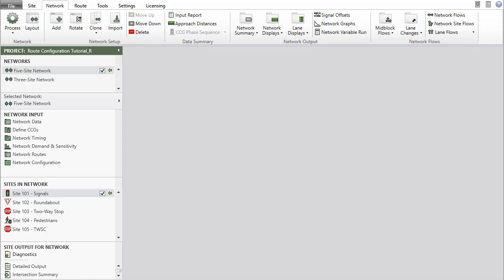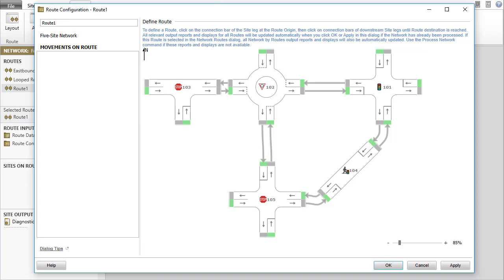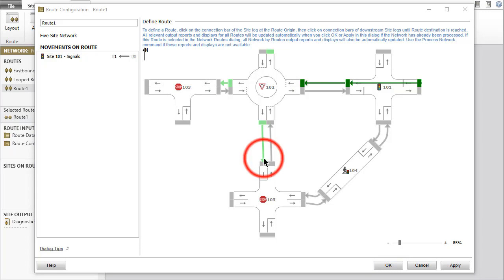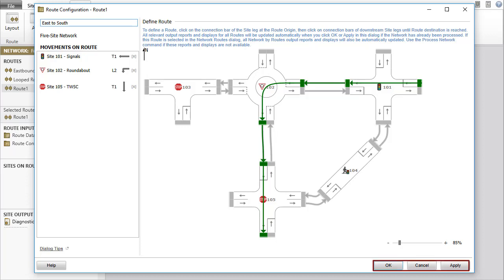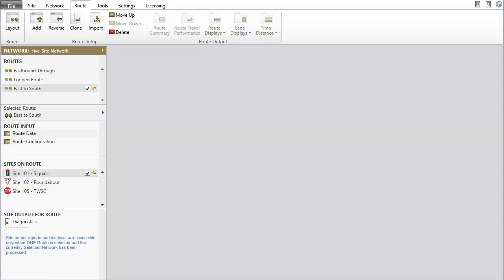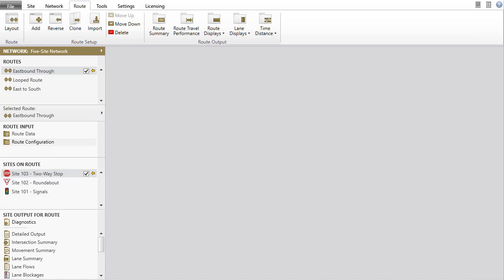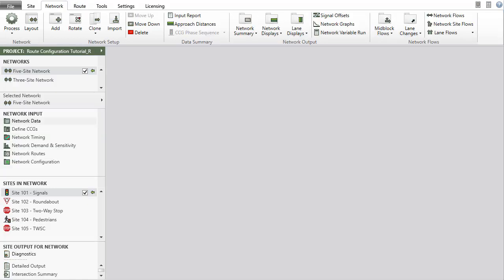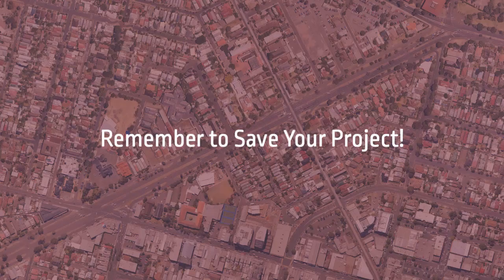Route Configuration Dialog (Right-Hand Traffic) / SIDRA INTERSECTION 8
Quick links for the SI-8: Route Configuration Dialog video tutorial:

0:19 - Let's Begin!
0:48 - Define a New Route

In this video, we look at the Route Configuration Dialog as used in SIDRA INTERSECTION 8. This video applies to Right-Hand Traffic (driving on the right-hand side of the road).